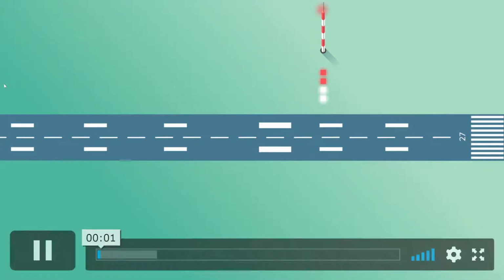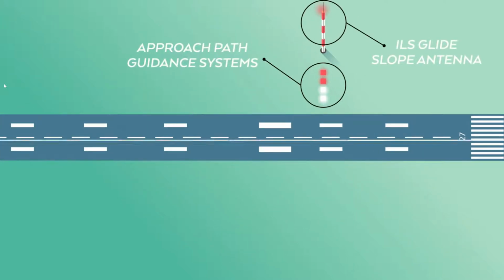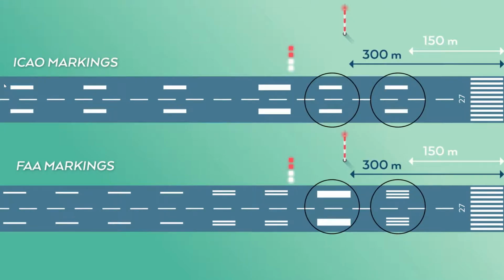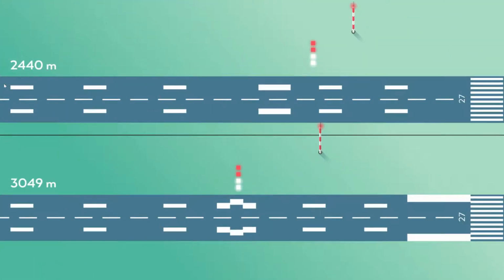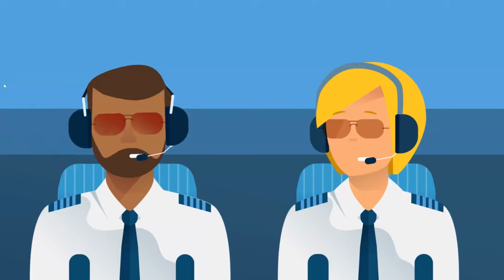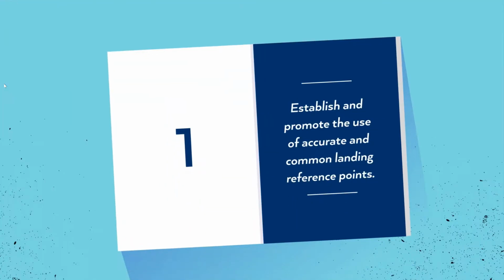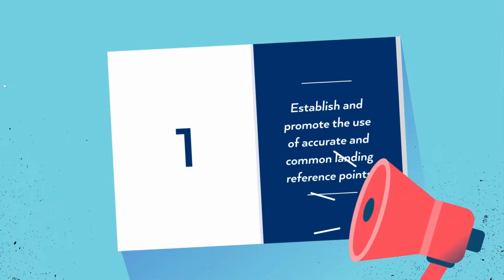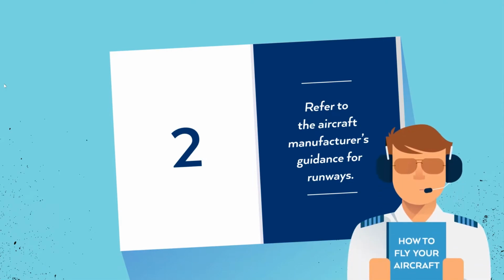Aimpoint Selection SKYclip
Courtesy SKYclips: Aimpoint Selection